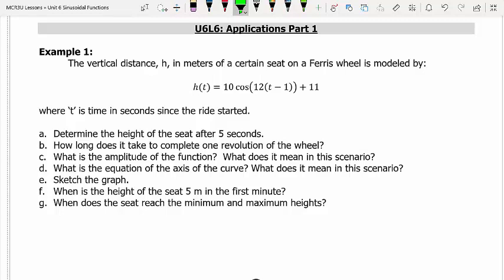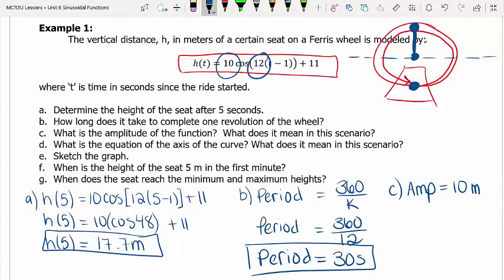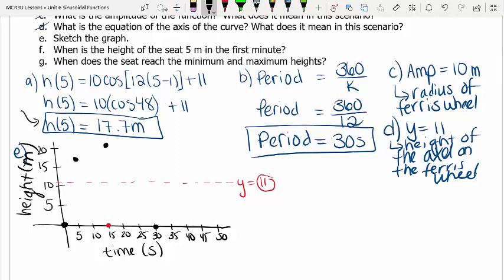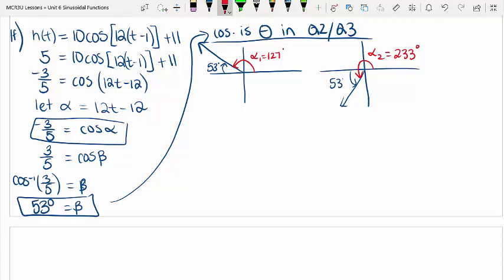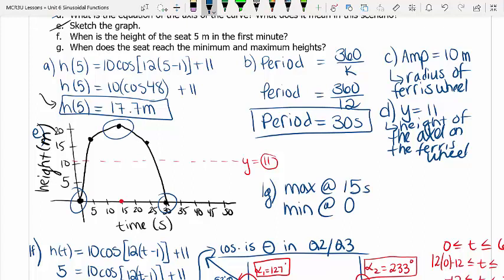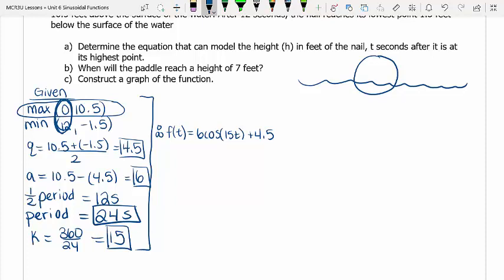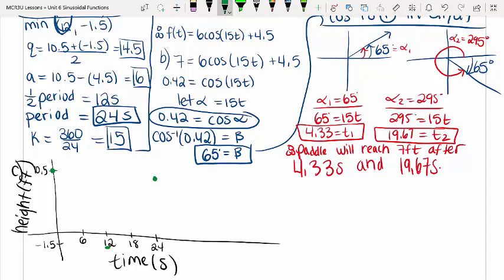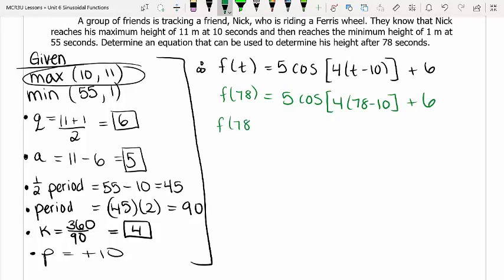U6L6 Applications Part 1